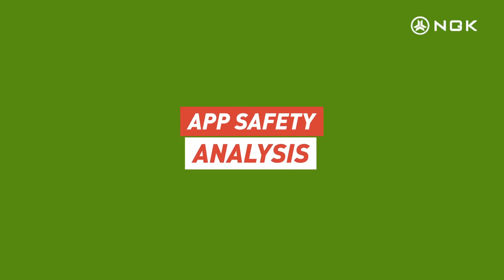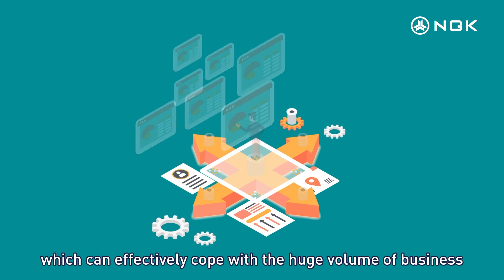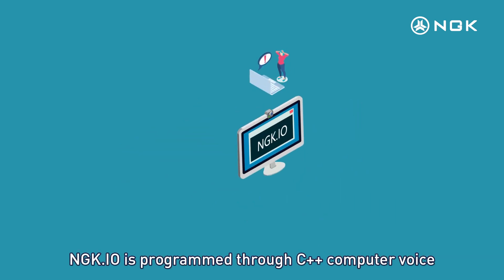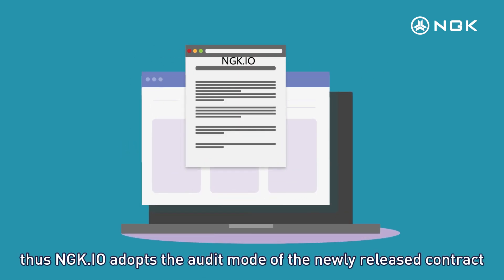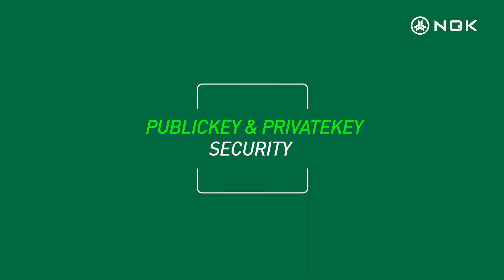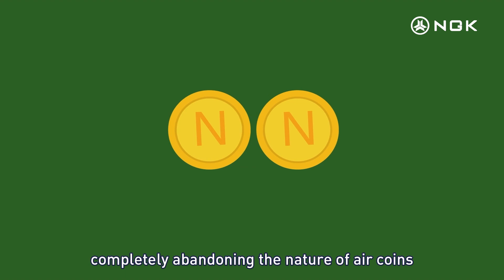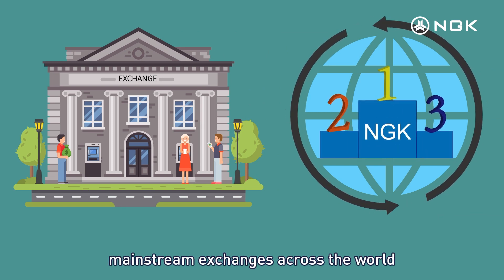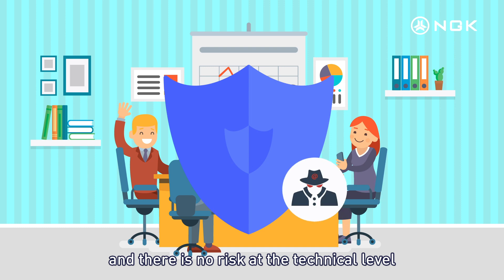Security analysis of NGK project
Blockchain safety analysis
1. Underlying system security
The underlying system implements business logic through protocol layers including network programming, distributed algorithms, encrypted signatures, data storage technologies, etc. NGK.IO is programmed through C++ computer voice, opened source with Github, and developed by Spirit Stone Silicon Valley technology team. NGK’s characteristics of blockchain decentralization, openness and transparency, non-tampering, anonymous transactions ensure the security of accounts, guarantee the continuity and consistency of data through cryptography, core algorithms, the powerful underlying template enables NGK.IO blockchain to support high-performance and efficient application development, while balancing anonymity and security.

2.Consensus mechanism architecture
NGK.IO produces blocks in 21 block producers in turns through DPOSS authorization, rewards block producers through resource consumption, so that avoid additional issuance caused by inflation. NGK adopts the DPOSS consensus mechanism, updates and strengthen the existing technology, combines the POW+POS technical security advantages to be faster, more practical, also greatly improves the efficiency, and uses enterprise-level servers to ensure the security and performance of the NGK blockchain block producer network.
3.Smart contract security
The initial NGK.IO contract has been tested with high intensity, all the tests have been passed, so there is no need to worry about any problem, but the blockchain is an open network, anyone can publish the smart contract on their own, and after the release cannot be modified, if a serious loophole is found after the release, then basically can only abandon the contract, wait for modification before redeploying. The loss to DAPP developers and users is huge if a contract loophole is found after a period of operation, thus NGK.IO adopts the audit mode of the newly released contract, DAPP developers can freely issue the smart contract, but must submit the contract audit through the official website, NGK technical team will audit and test the smart contract, effectively filter out the inferior contract by blacklist and whitelist, and avoid the trouble caused by the inferior contract to the blockchain.